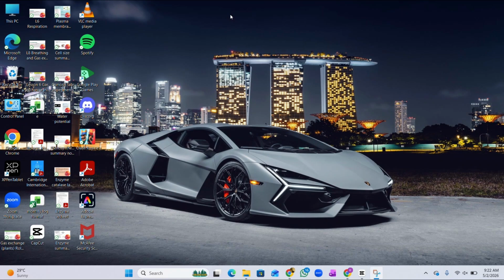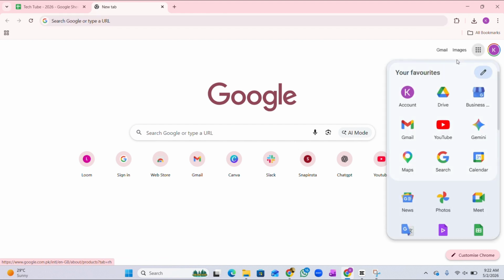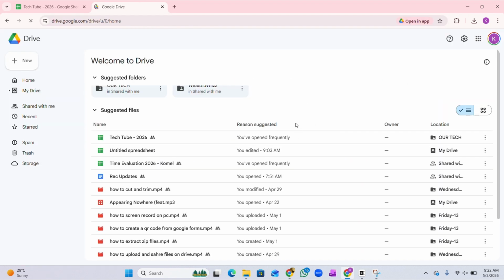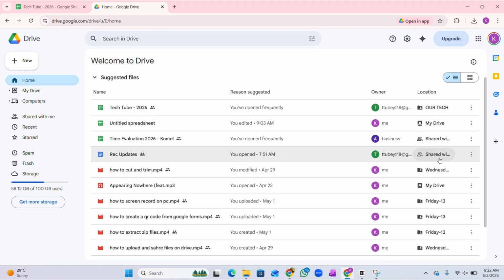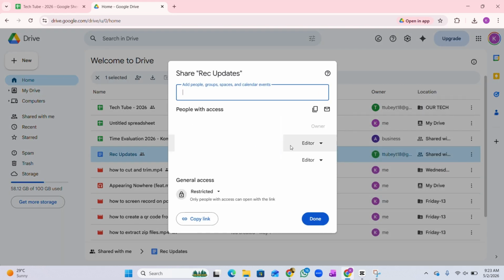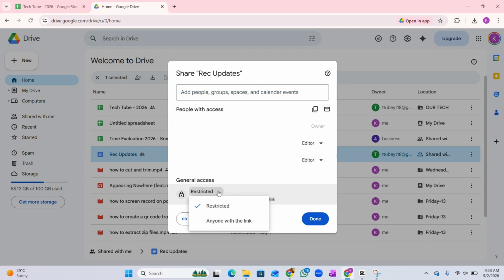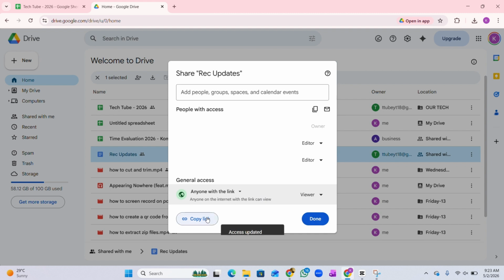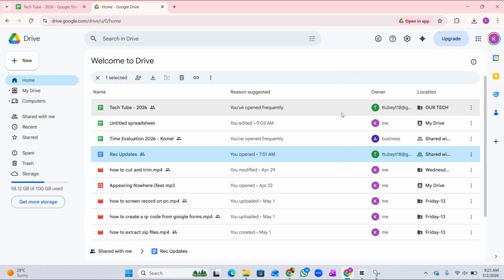How To Give Edit Access to Google Drive Files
Hello everyone, welcome to the channel! In this video, we'll walk you through a "tutorial" on "how to share google drive link" and files. Learn essential "file sharing" techniques to manage your "google drive file sharing" with ease. This guide provides a straightforward method for you to master "how to use google drive" and share content effectively! 🚀